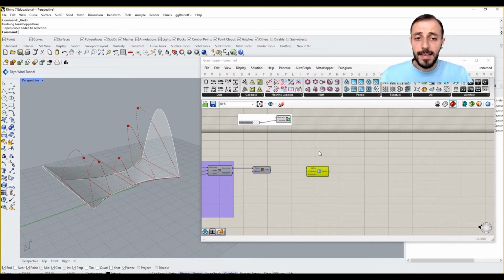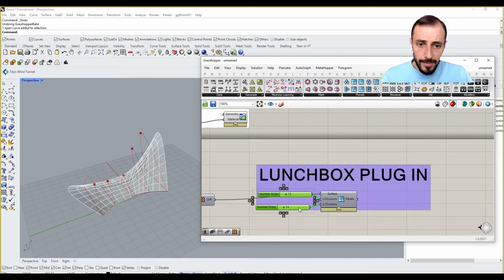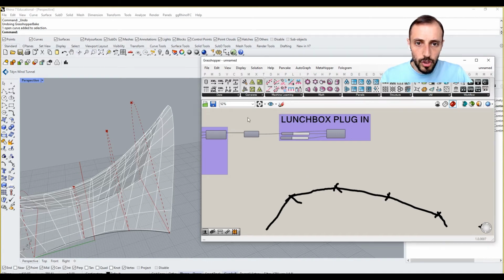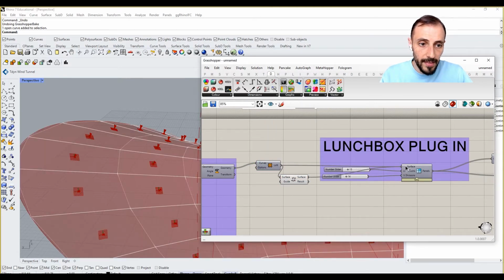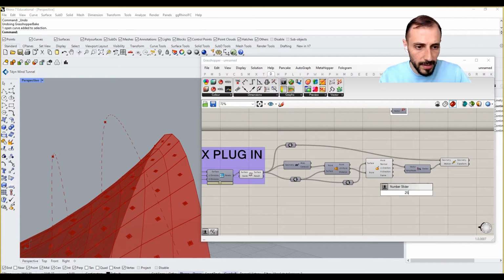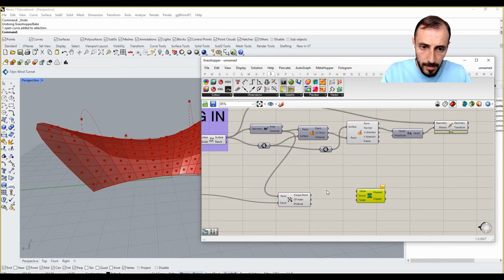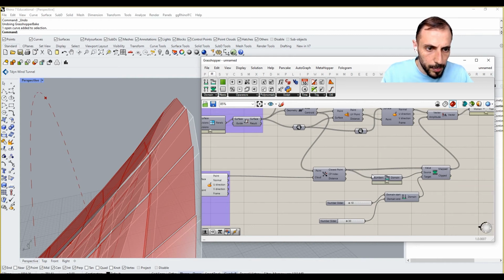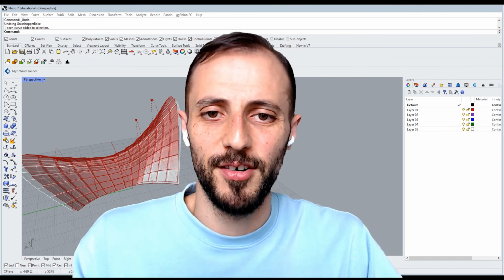4- Sculpting Monterrey’s Pavilion: Component Formation Unveiled 🛠️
Component formation in our fifth video. Using the pushed and scaled surfaces, we shape the distinct elements of Monterrey’s Pavilion through a delicate balance of design choices influenced by attractor points and graph mappers.

What you'll learn:
- Scaling surfaces based on proximity to attractor points or graph mapper inputs
- The role of stream filters in selecting design influences
- Merging and lofting surfaces to form the pavilion's unique components